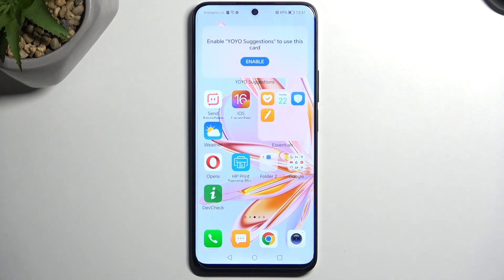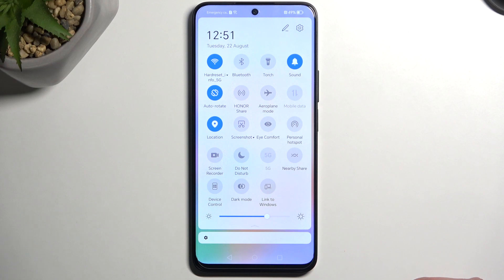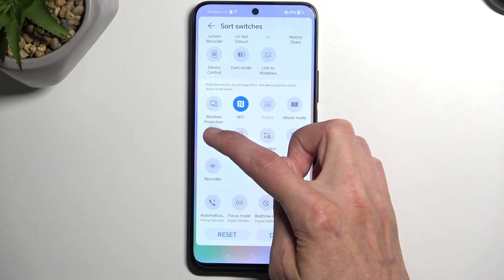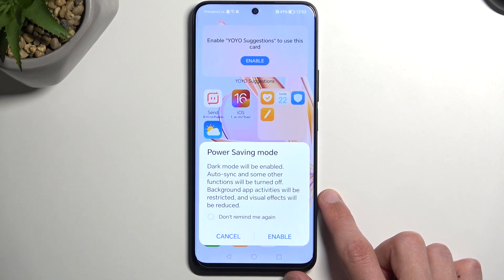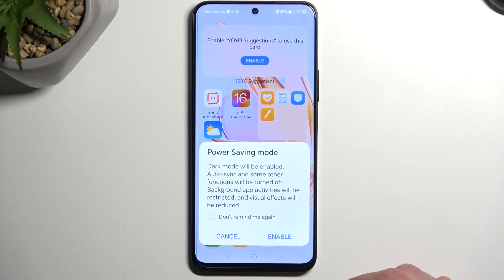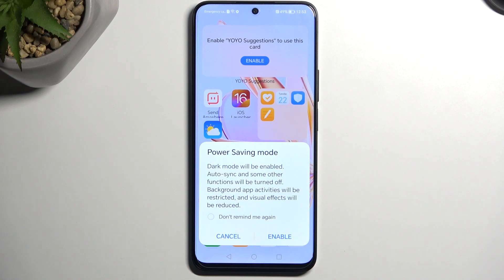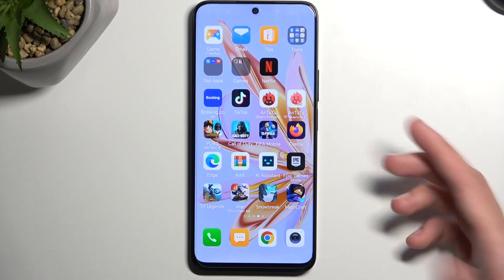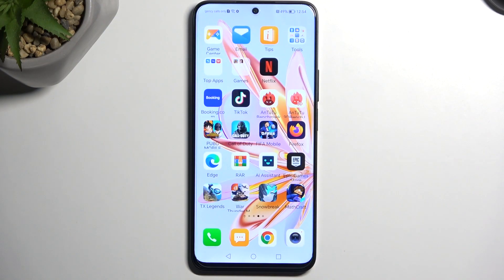How to Enable Power Saving Mode on Honor 90 Lite / Enable Battery Saver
Check other tips & tricks for your HONOR 90 Lite Smartphone:
Unlock the full potential of your HONOR 90 Lite's battery life with our comprehensive guide. Join us in exploring the Battery Saver feature, designed to extend the usage duration of your device. Through our tutorial, you'll gain insights into activating Battery Saver mode effortlessly and adjusting settings to optimize energy consumption without compromising performance. Whether you're on a busy day or seeking prolonged device usage, understanding Battery Saver is essential for every HONOR 90 Lite user. Join our tutorial to experience longer-lasting device performance without hassle!

How to turn on the battery-saver option on Honor 90 Lite?
How to enter power saving mode on Honor 90 Lite?
How to decrease battery consumption on Honor 90 Lite?